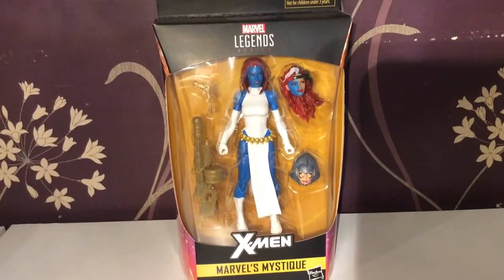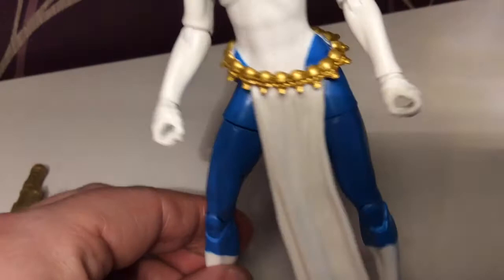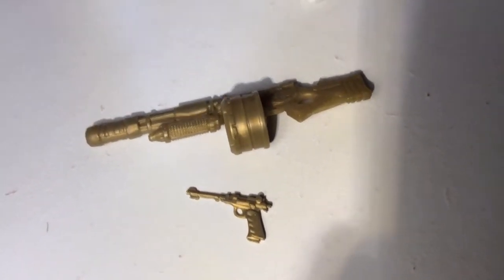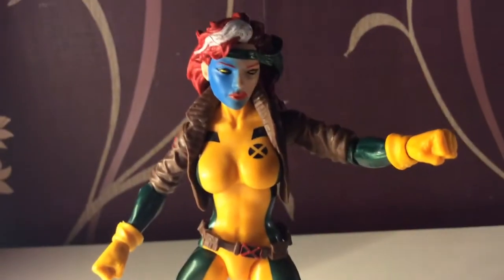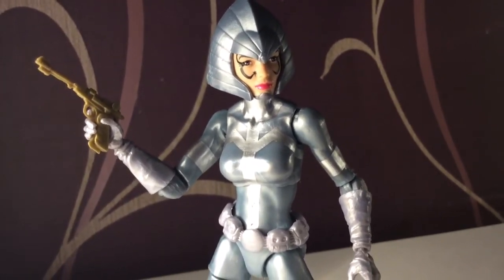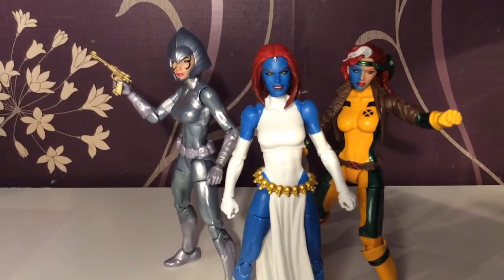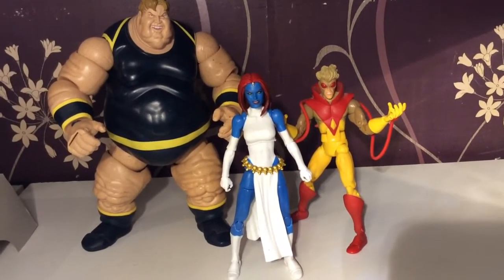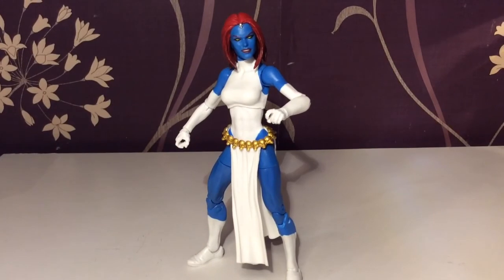Mystique Marvel Legends Exclusive - X-men